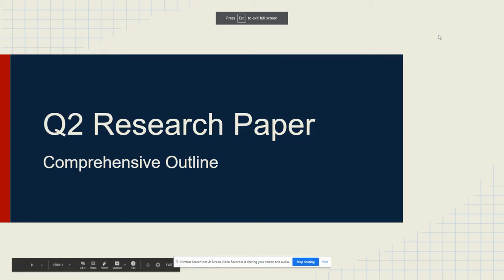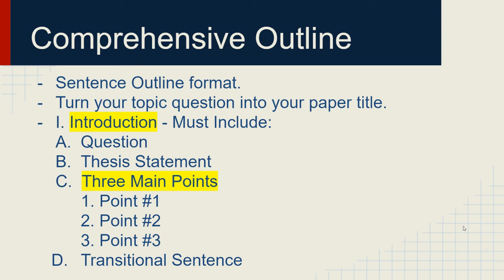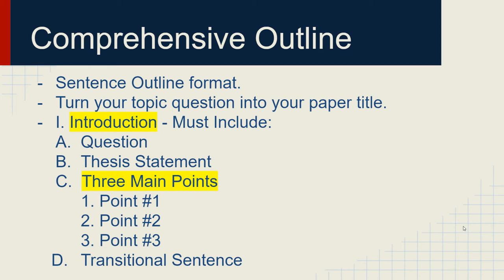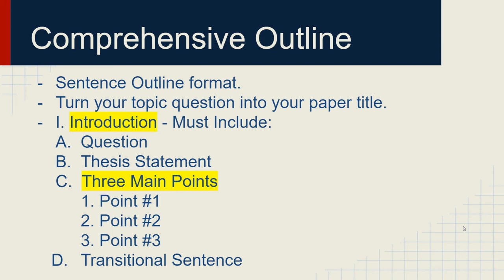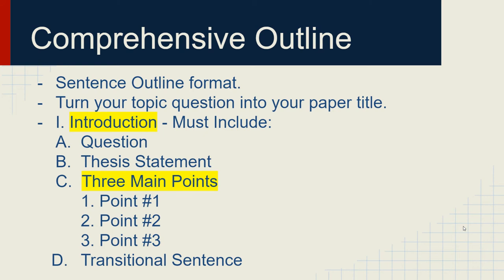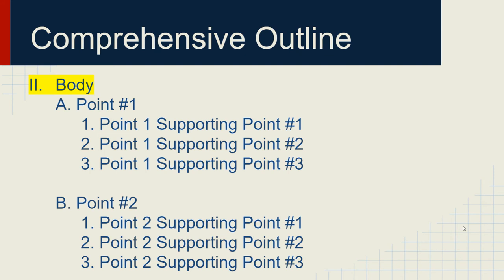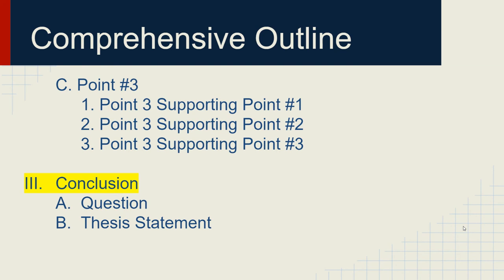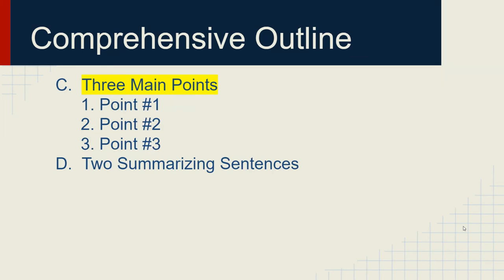Q2 Research Paper Comprehensive Outline Video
Please watch this video for details on how to create your Q2 Research Paper - Comprehensive Outline.